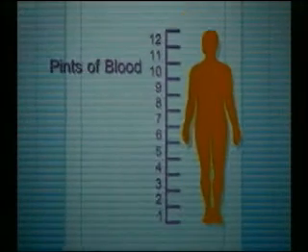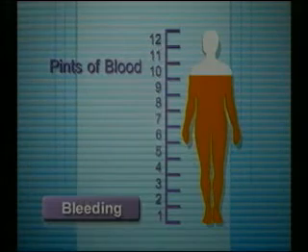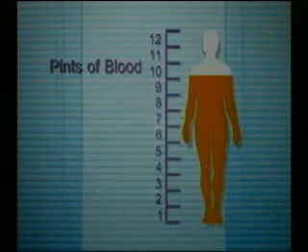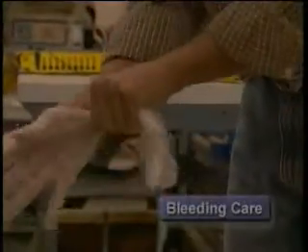Bleeding and Shock